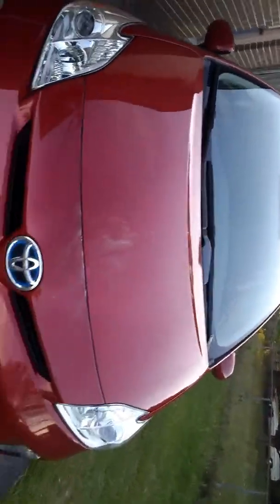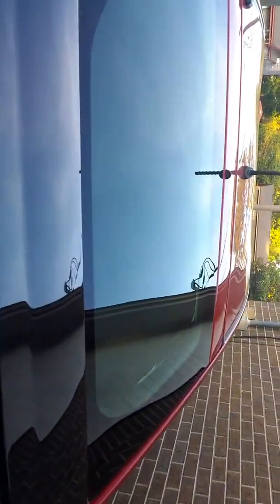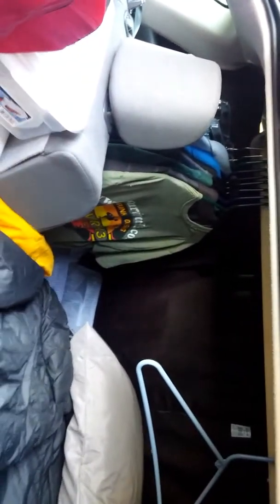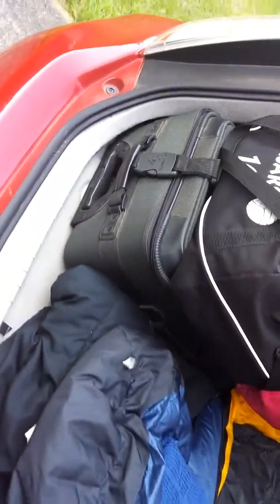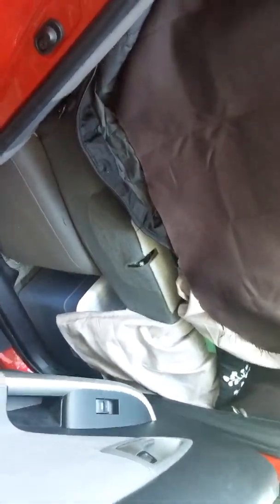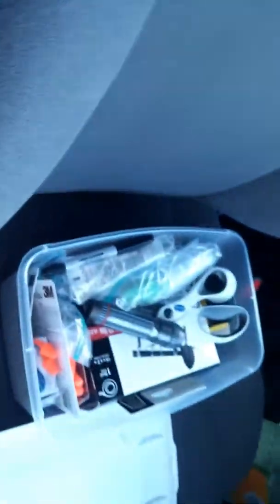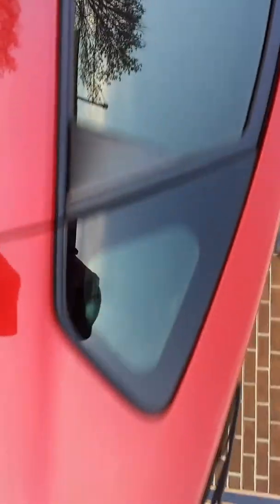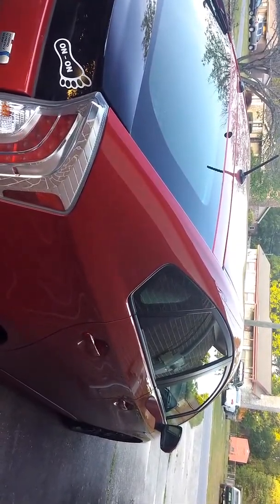My Latest Project